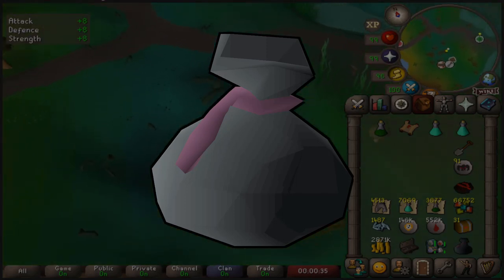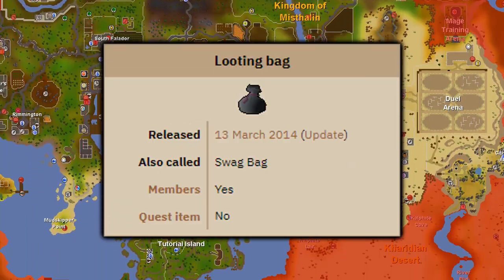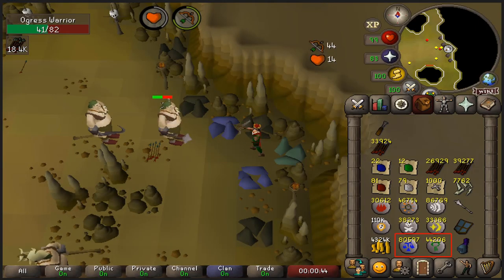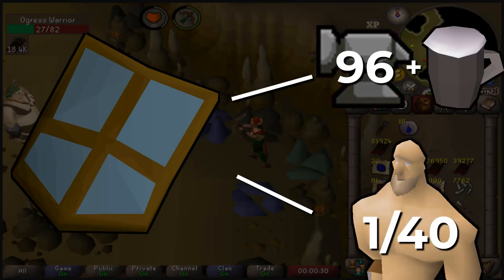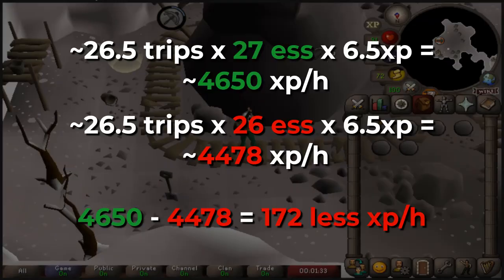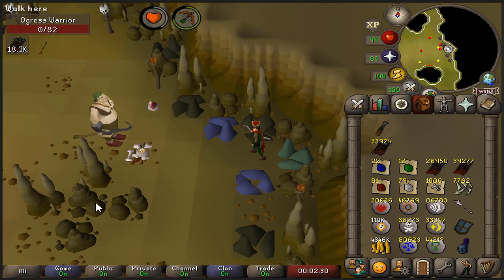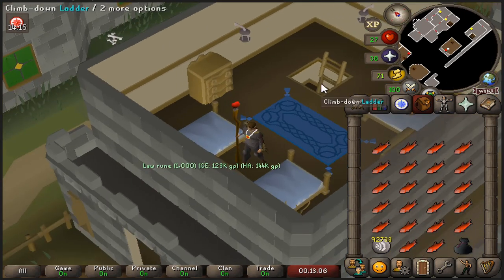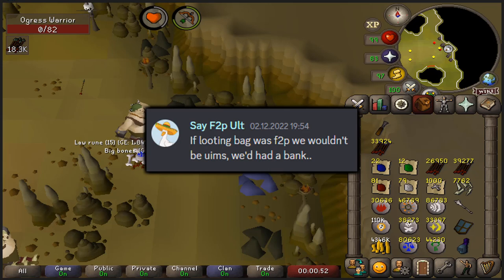How would Looting Bags change F2P UIM?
The Looting Bag is my favorite item in the game, so I thought a bit how it would affect F2P UIMs if it wasn't members only.